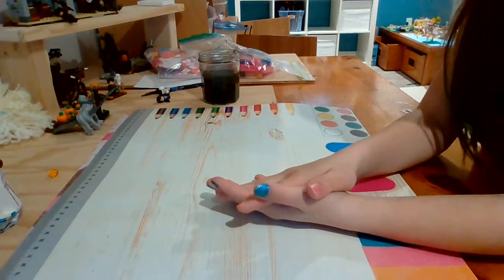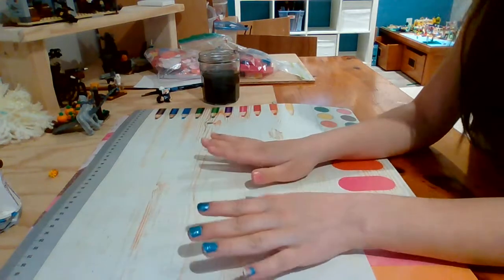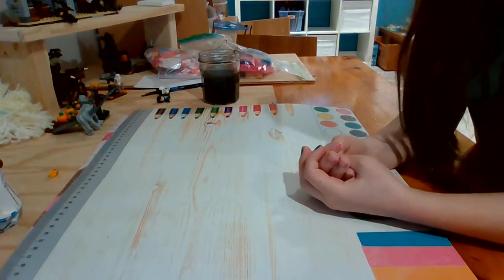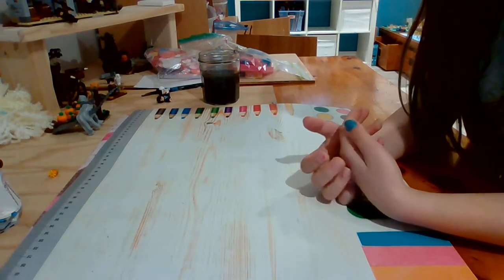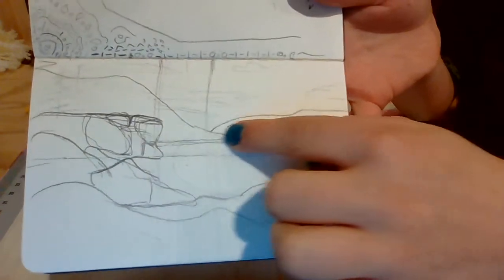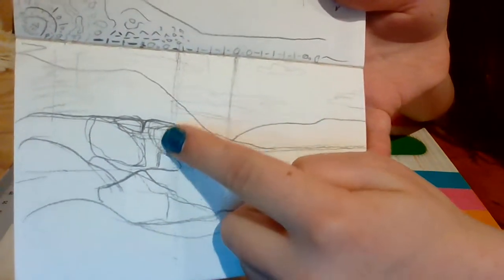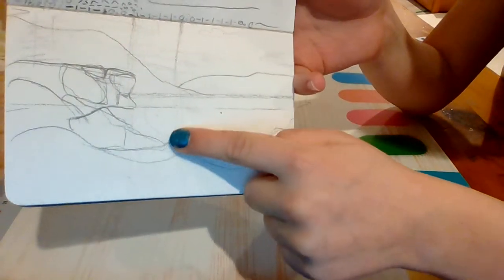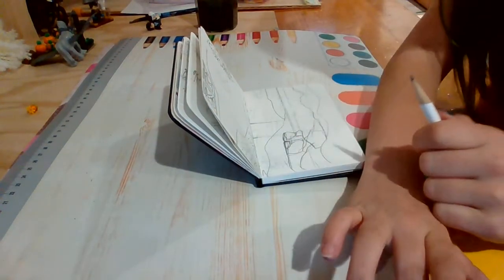the introduction to my fist videoed gauche painting ( sketchbook)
I tend to babble on but I hope you in joy this "series"
moleskin book,